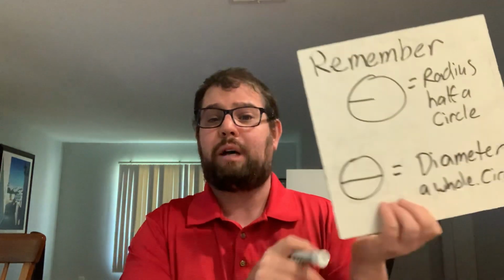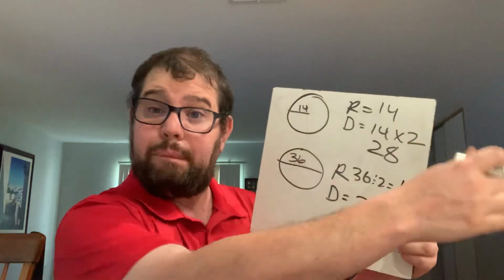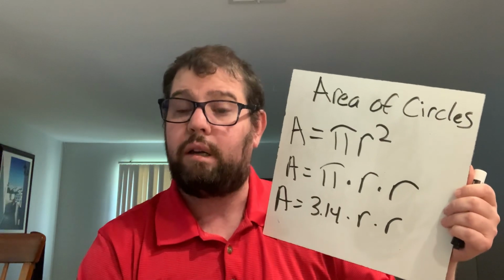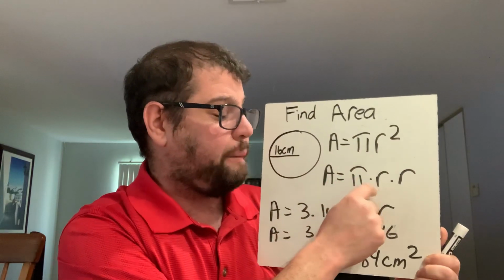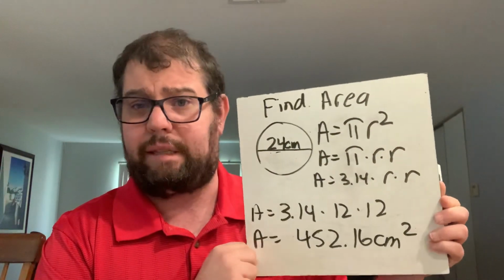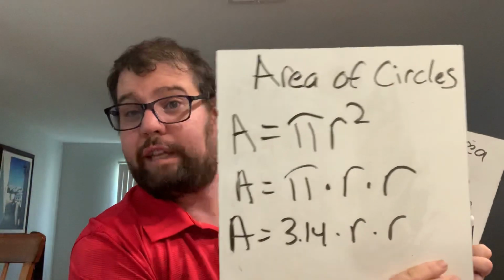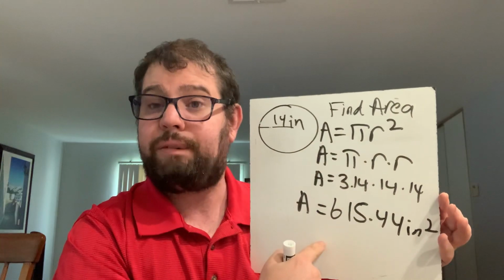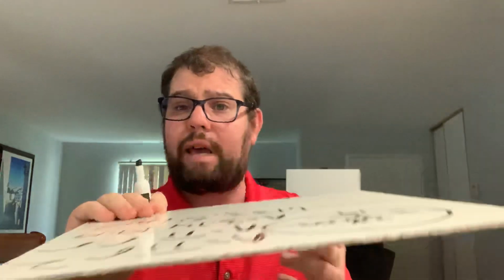Area of circles